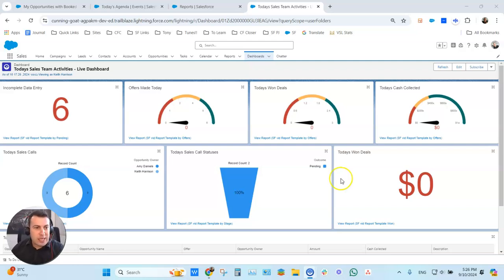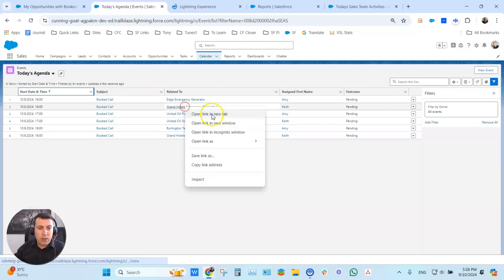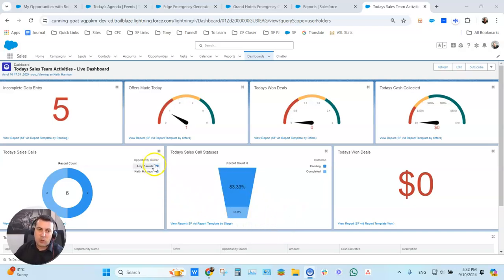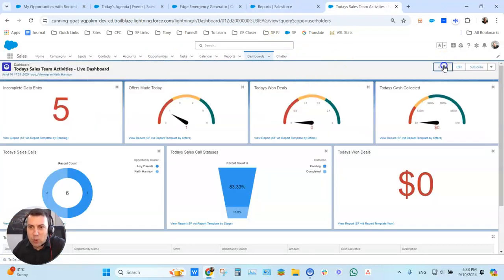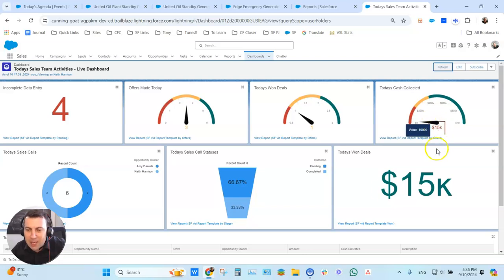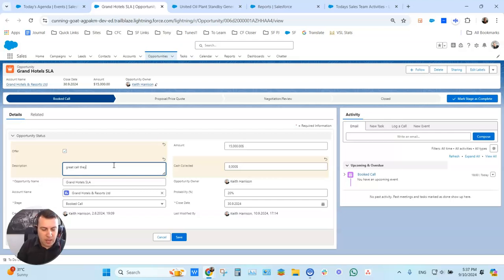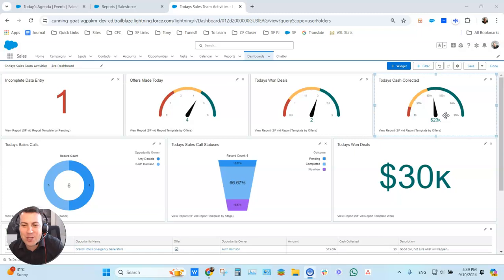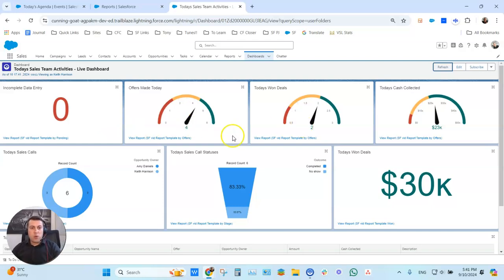End of Day Report Guide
End of Day Report
🚨Awesome Automations for Sales Teams🚨
Need help with your Sales Team: cfclosers.com

Are you managing a Sales Teams with lots of leads and spending lots on Marketing?
If you're not using this tip you could be loosing a lot of ad-spend !!